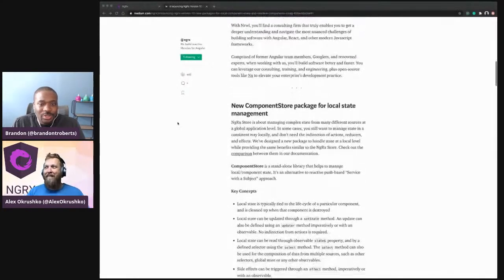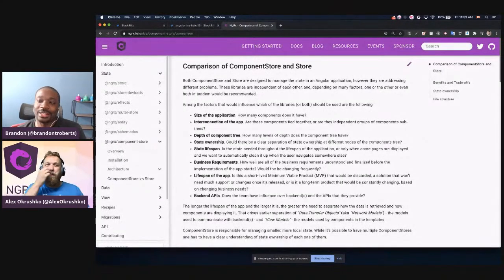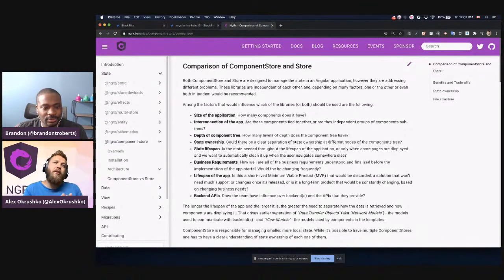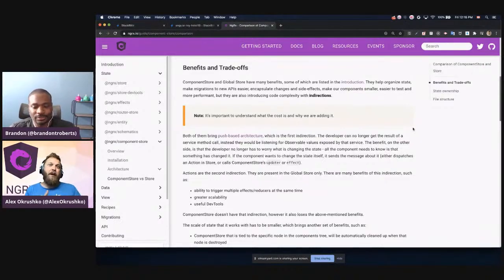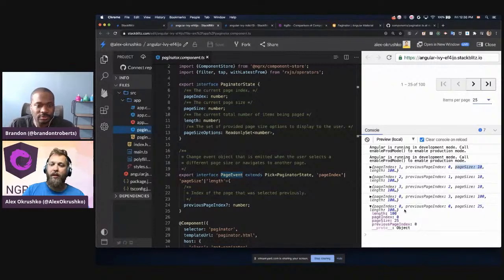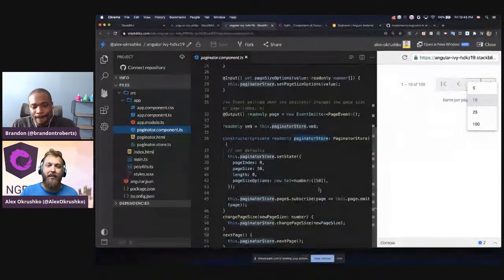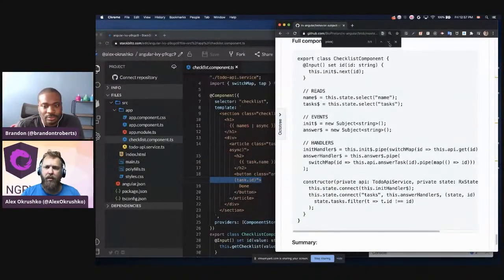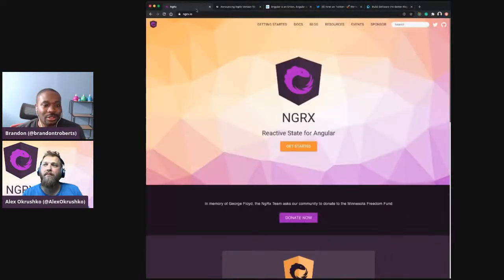Angular Unfiltered - NgRx V10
Chatting with NgRx team member Alex Okrushko about the latest release of NgRx and the new ComponentStore package.

Show Notes:
Alex on Twitter: @AlexOkrushko
Brandon on Twitter: @brandontroberts